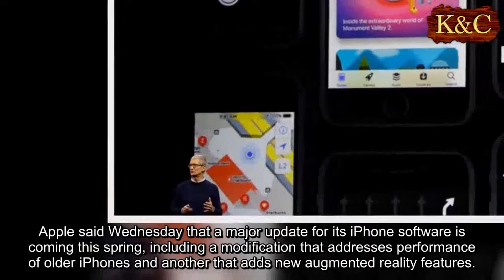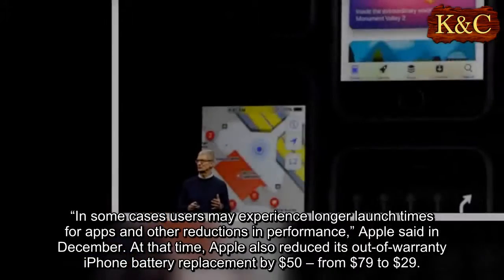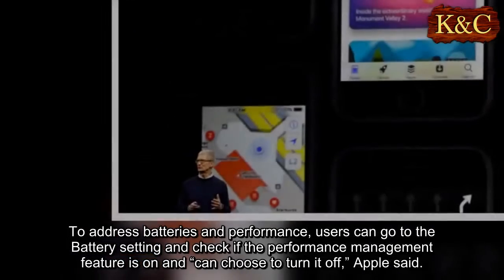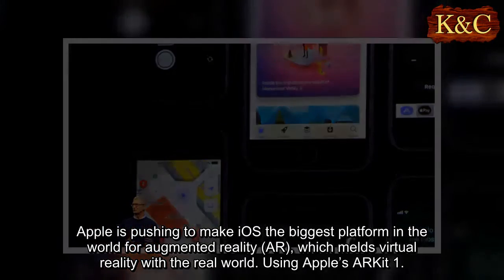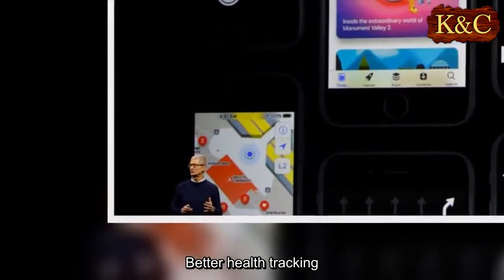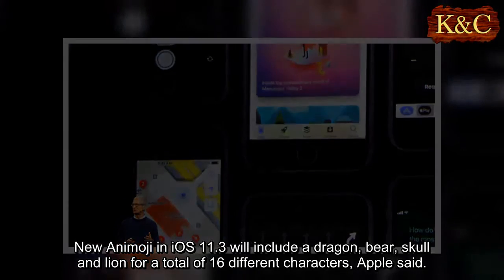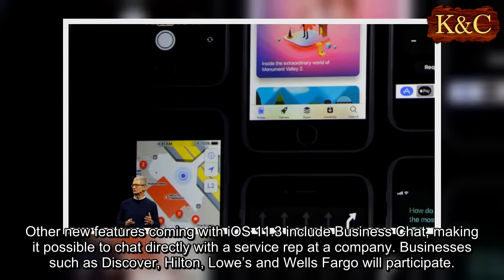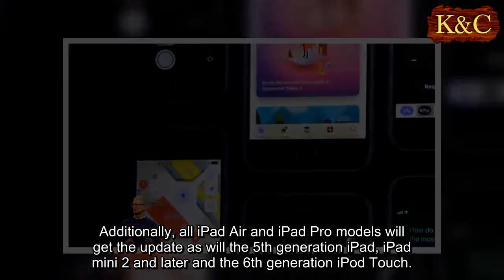Apple's latest iOS update lets you turn off battery throttling, among other features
Apple said Wednesday that a major update for its iPhone software is coming this spring, including a modification that addresses performance of older iPhones and another that adds new augmented reality features.
The update, coming this spring, will deal with older iPhones’ battery health according to Apple, which spelled out the changes on its website.
The battery update is in response to backlash after Apple confirmed that a previous update effectively slows down the performance of older iPhones to prevent unexpected shutdowns due to aging batteries. “In some cases users may experience longer launch times for apps and other reductions in performance,” Apple said in December. At that time, Apple also reduced its out-of-warranty iPhone battery replacement by $50 – from $79 to $29.
US SENATOR DEMANDS APPLE ANSWER FOR IPHONE CONTROVERSY
CEO Tim Cook previously said an update containing the ability to disable battery throttling would be coming soon.
To address batteries and performance, users can go to the Battery setting and check if the performance management feature is on and “can choose to turn it off,” Apple said. Phones covered include the iPhone 6, iPhone 6 Plus, iPhone SE, iPhone 6s, iPhone 6s Plus, iPhone 7 and iPhone 7 Plus.
iOS 11.3 will also show battery health stats and recommend if a battery needs to be serviced, Apple said. Battery-related updates will be coming in a later iOS 11.3 beta release.
Enhanced augmented reality
Apple is pushing to make iOS the biggest platform in the world for augmented reality (AR), which melds virtual reality with the real world. Using Apple’s ARKit 1.5 software, developers can turn posters, signs and artwork into interactive AR experiences, Apple said.
For example, iPhone users will be able to see a museum with interactive exhibits or "bring a movie poster to life," Apple noted.
Also, the view of the real world through the camera will have higher resolution.
Better health tracking
A new Health Records feature will allow patients to have information from various institutions organized into "one view"
They wll also receive regular notifications for their lab results, medications and conditions.
New Animoji
New Animoji in iOS 11.3 will include a dragon, bear, skull and lion for a total of 16 different characters, Apple said.
If you have an iPhone X, Animoji lets you use your voice and facial expressions to record and send animated messages based on one of the characters.
APPLE UNDER FIRE IN FRANCE FOR 'PLANNED OBSOLENCE,' COULD FACE BIG FINES
Other features
Other new features coming with iOS 11.3 include Business Chat, making it possible to chat directly with a service rep at a company. Businesses such as Discover, Hilton, Lowe’s and Wells Fargo will participate.
One feature that was not mentioned in the press release but is available in the beta is Messages in iCloud, according to 9to5Mac. Messages in iCloud allows you to see Messages history on all devices.
The developer preview of iOS 11.3 is available to iOS Developer Program members starting today. The iOS 11.3 update will be available this spring as a free software update for iPhone 5s and later.
Additionally, all iPad Air and iPad Pro models will get the update as will the 5th generation iPad, iPad mini 2 and later and the 6th generation iPod Touch.